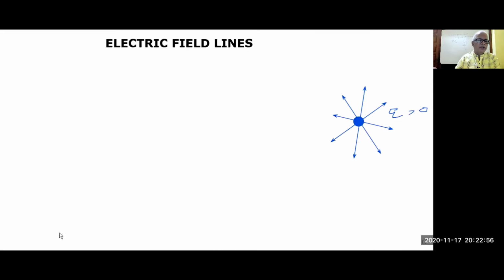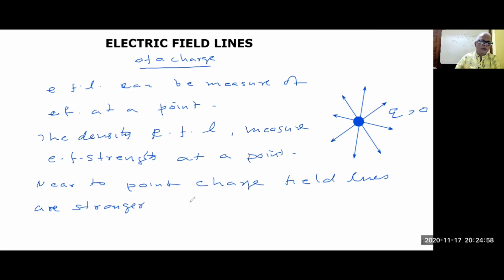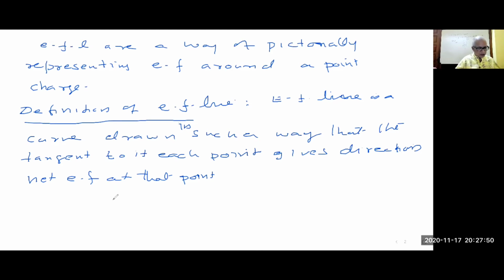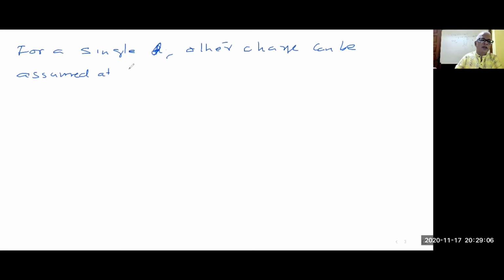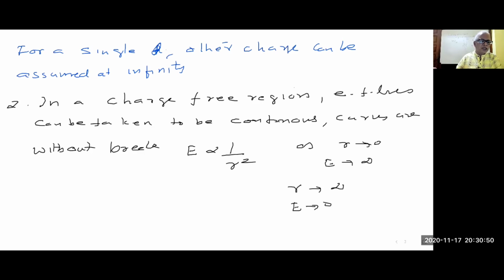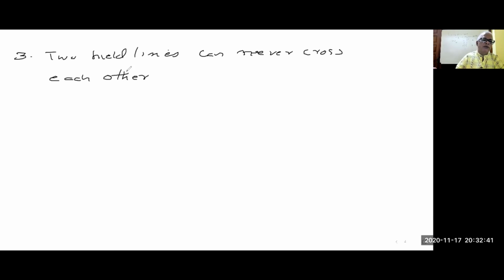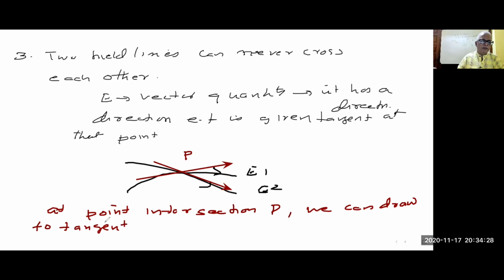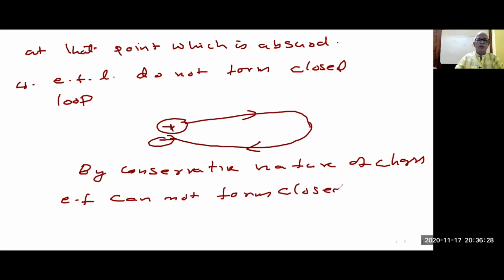Electric field lines | NCERT notes | Tesla Classes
These are some notes relating elelctric field lines.